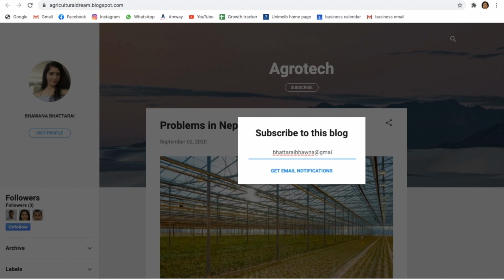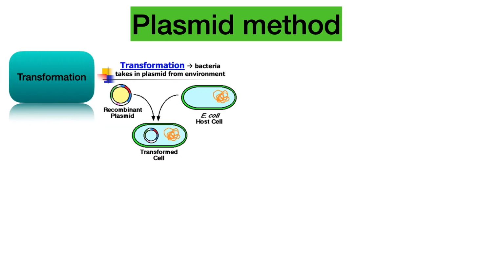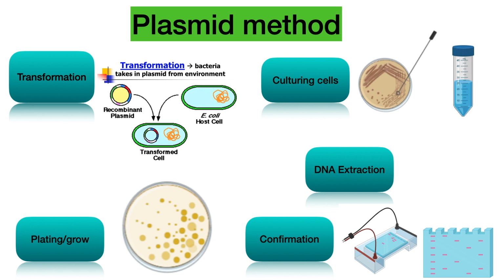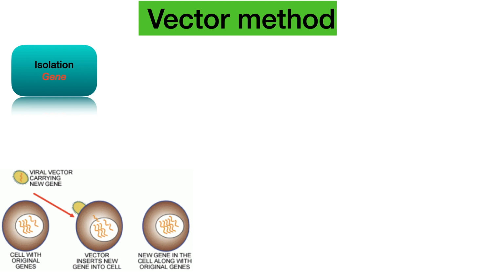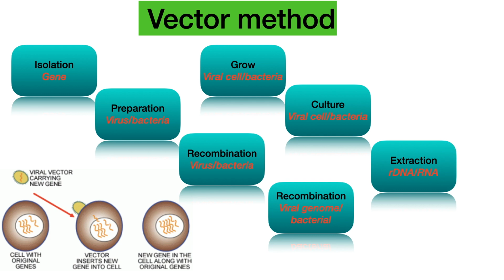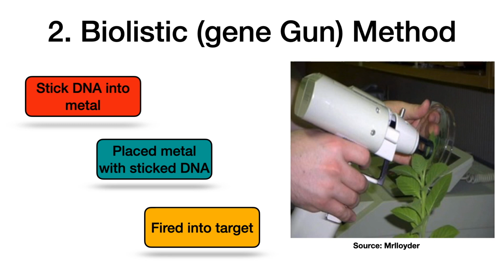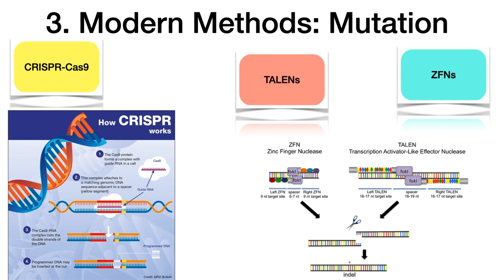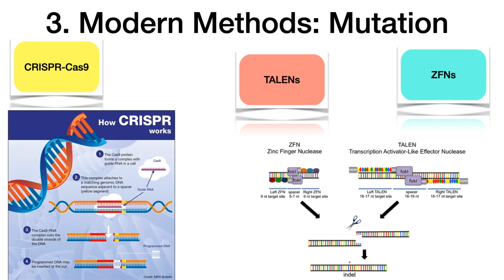Methods in genetic Engineering | Cloning | Gene Gun | CRISPR | TALENs | ZFNs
This video is about the methods of genetic engineering. It includes plasmid and vector method of cloning, biolistic method and modern method such as CRISPR, TALENs and ZFNs. This content could be helpful for anyone who wants to build general understanding about genetic engineering. I hope you will enjoy my video.

The images I have used in my video are not my creation. I have used them from various internet source to obtain them and used directly. I would like to give credit for images I have used to the original creators.